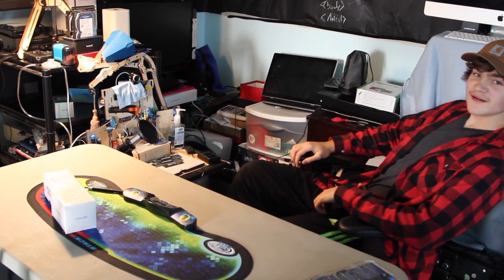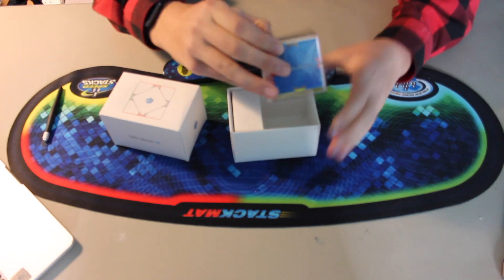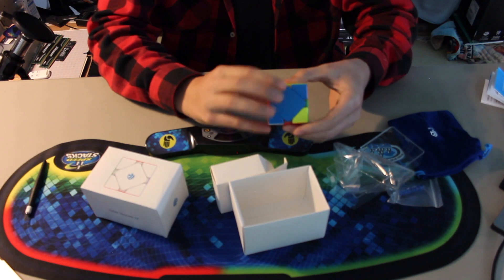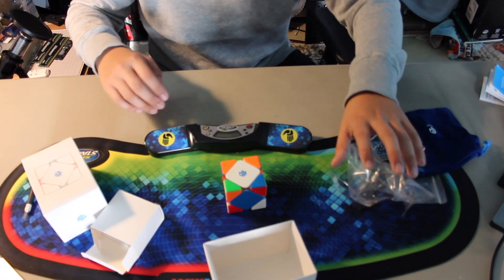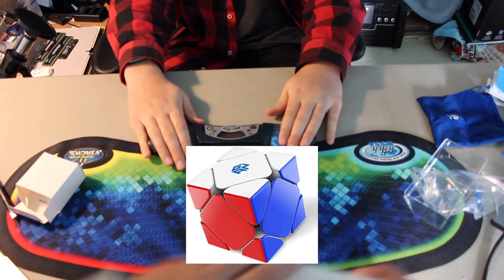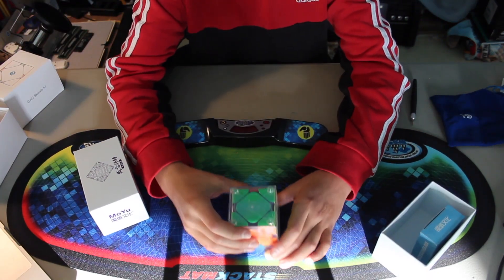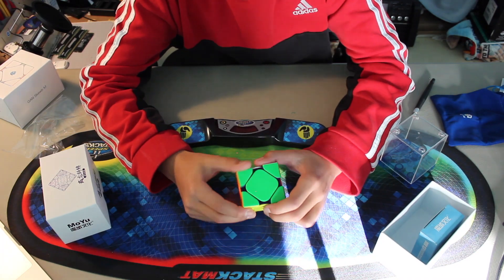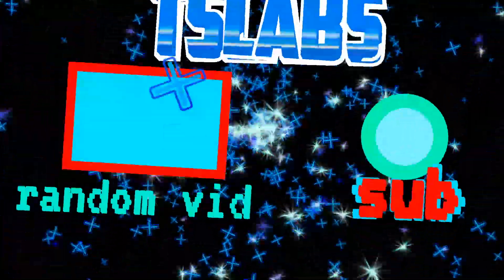SKEWB UNBOXING - GAN Skewb Enhanced/Weilong Skewb Maglev | TSC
This video is an unboxing of:
GAN Skewb M Enhanced
Weilong Skewb Maglev

This video is NOT a review, just a first impressions.

Chapters
00:00 Intro
00:33 GAN Skewb Enhanced
03:23 Weilong Maglev Skewb
05:28 Conclusion